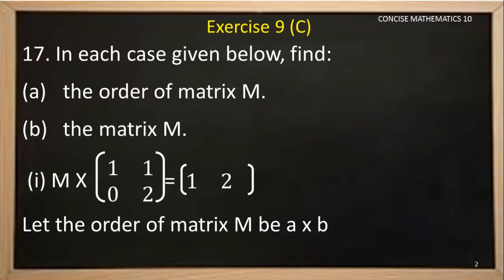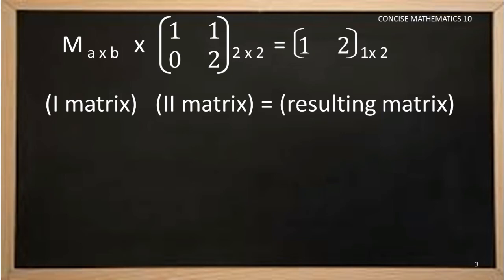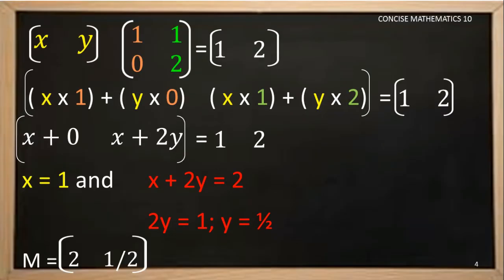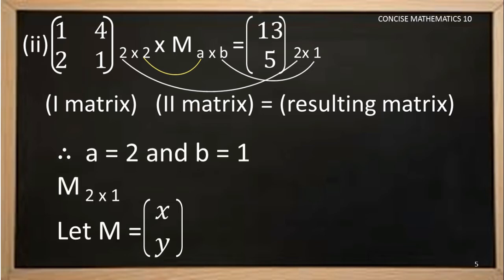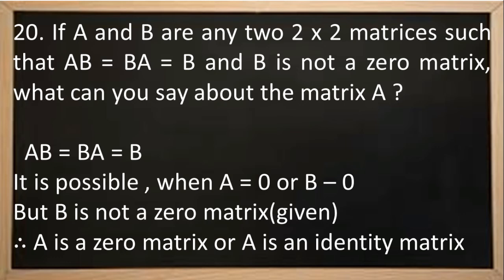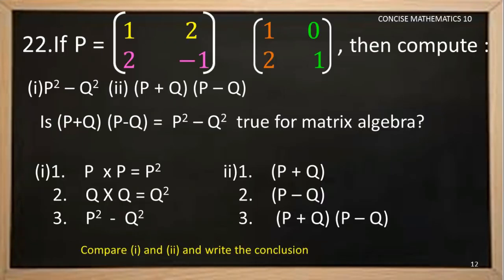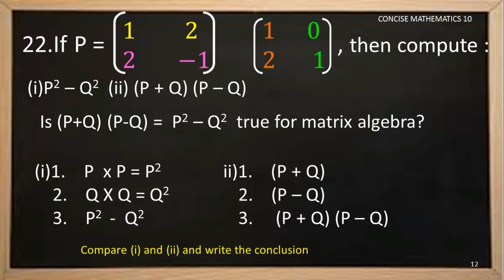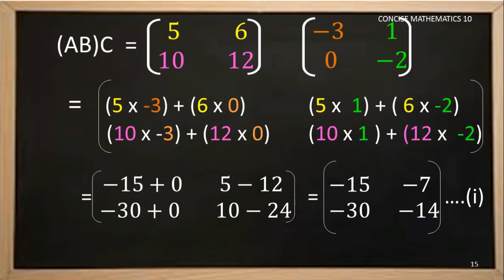ICSE CLASS 10 MATRICES PART 13